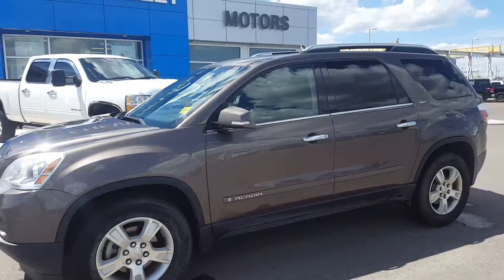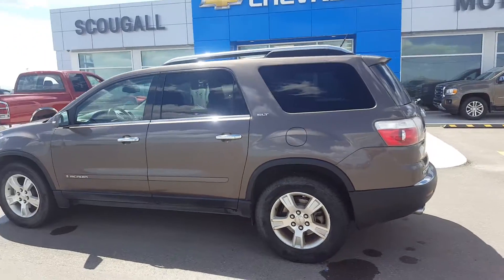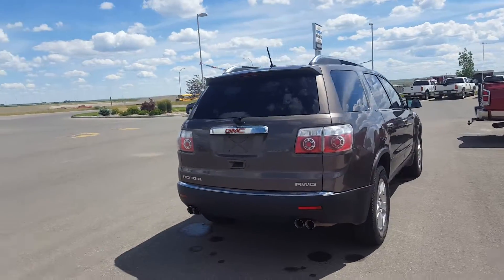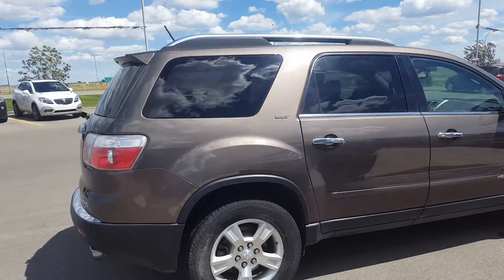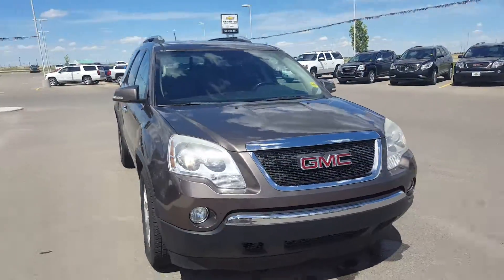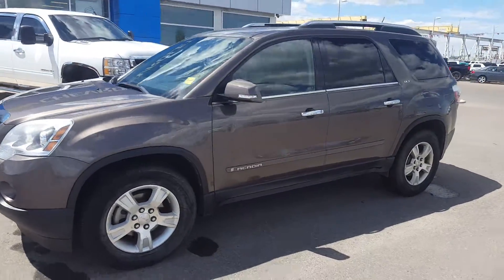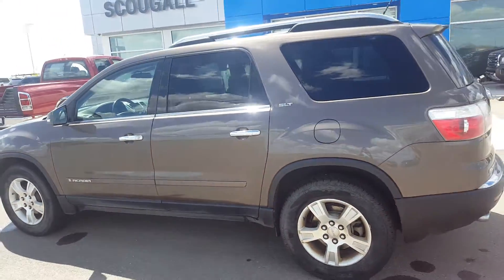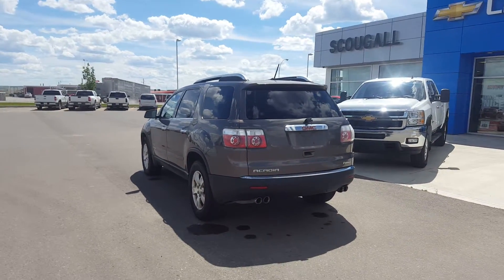2008 GMC Acadia SLT AWD - 169903